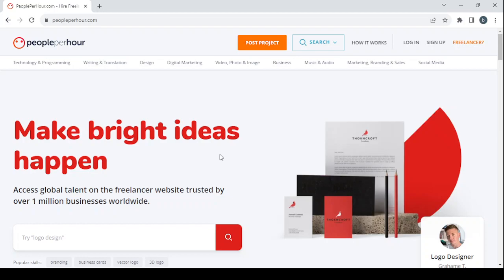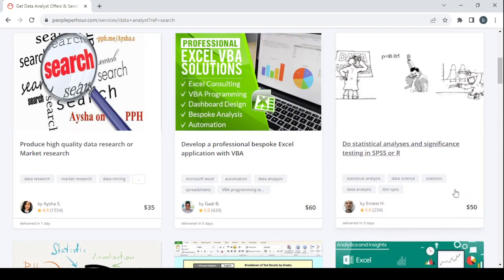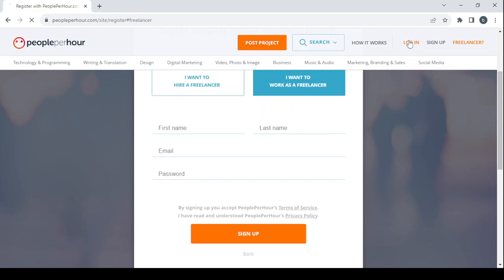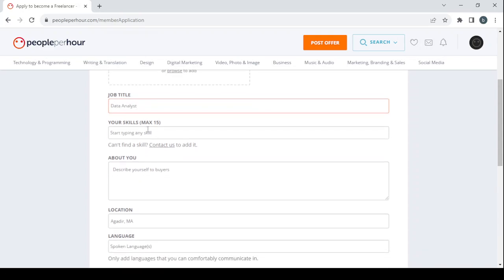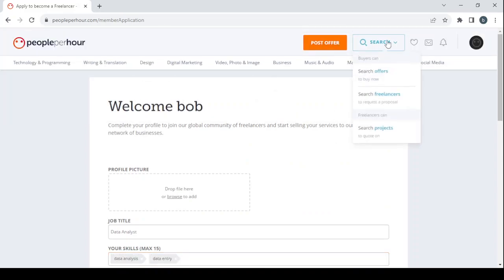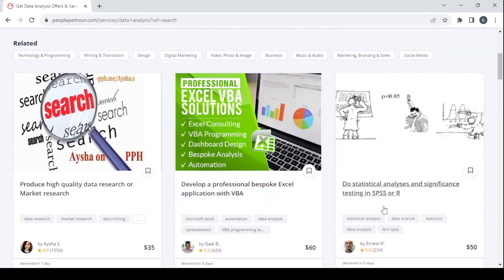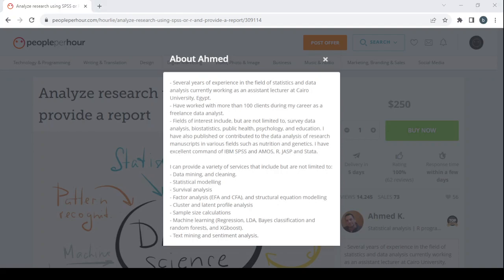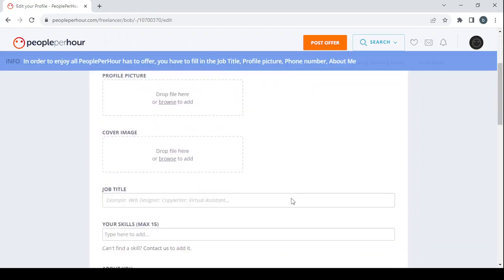How to Make Money on PeoplePerHour as a Data Analyst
How to Make Money on PeoplePerHour as a Data Analyst 2024

in this video we discuss :

Interested in leveraging your data analysis skills for a profitable freelancing career? This video guide will show you how to make money as a Data Analyst on PeoplePerHour. Learn how to create an appealing profile showcasing your expertise in data analytics, visualization, and insights generation. Discover effective strategies for attracting clients seeking data-driven solutions. Gain insights on setting competitive rates, crafting compelling proposals, and utilizing PeoplePerHour's platform features to secure high-impact data analysis projects. Whether you're an experienced data analyst or new to freelancing, this comprehensive guide will empower you to thrive as a sought-after Data Analyst on PeoplePerHour. Start monetizing your data expertise and building a successful freelancing career today!